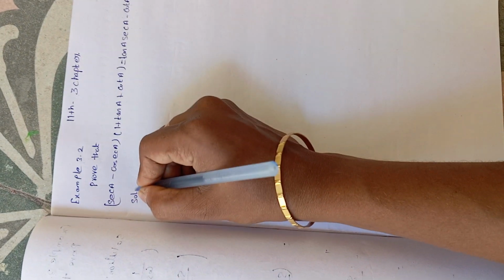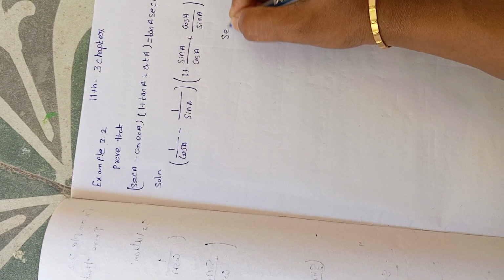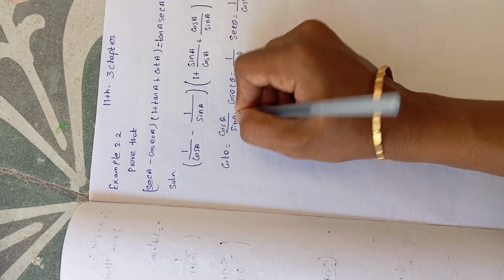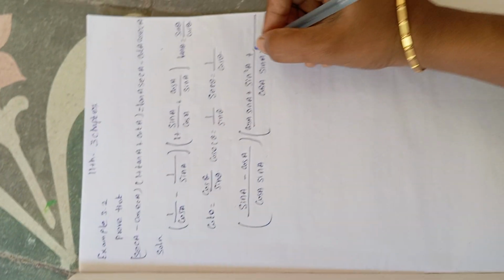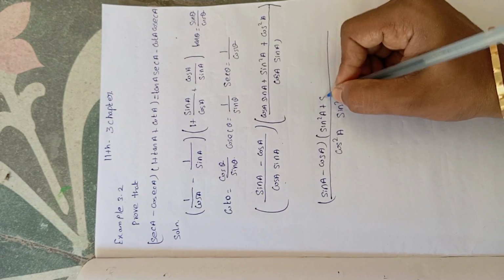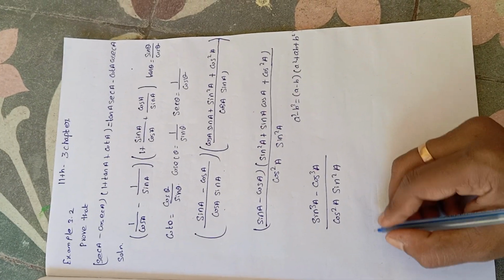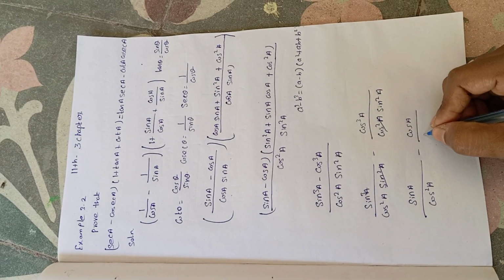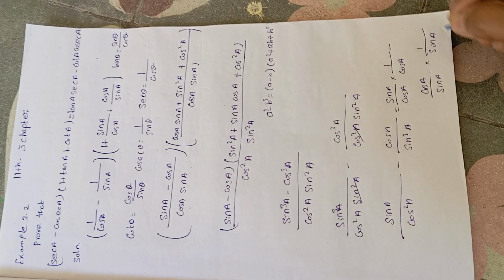11 maths chapter 3 example 3.2 trigonometry